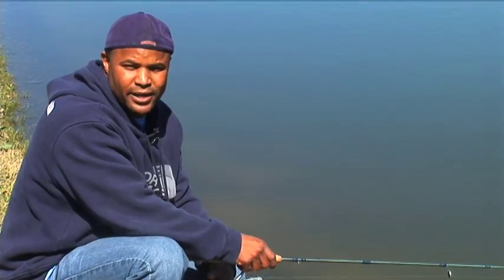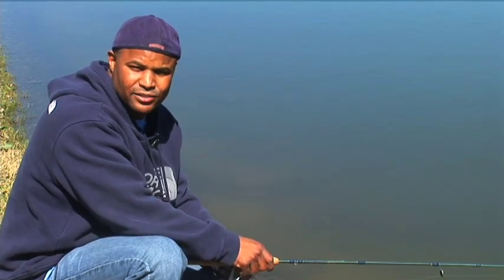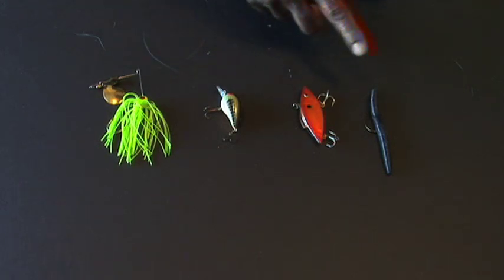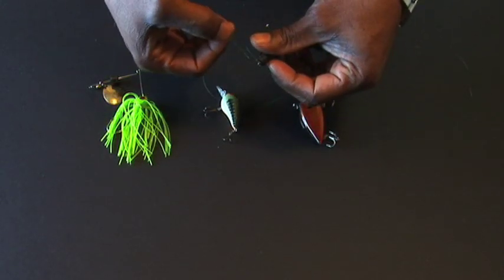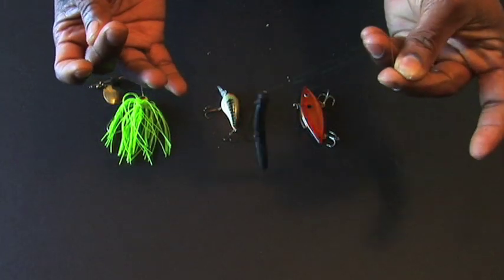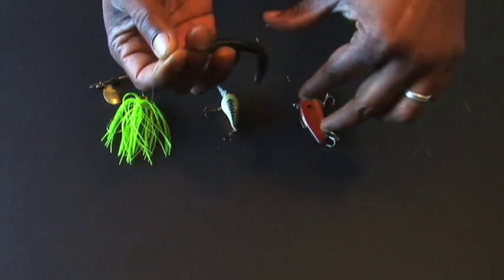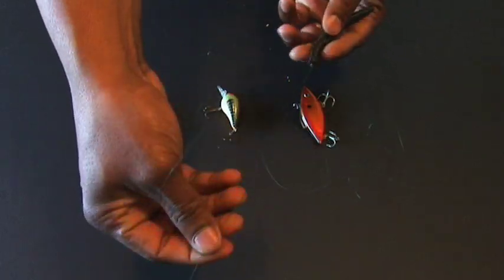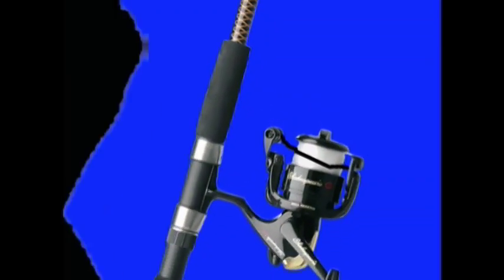How to Fish - A Basic Instructional Guide on Freshwater Fishing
A Basic Fishing Instructional Video everything you need to know to get started.